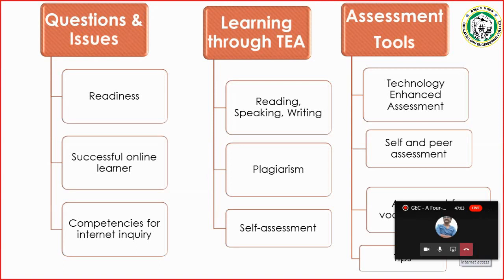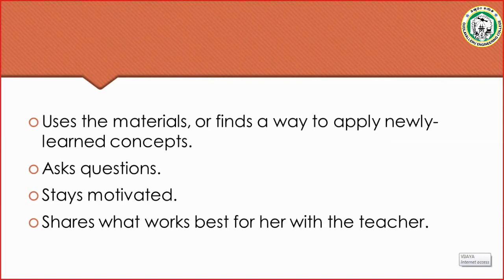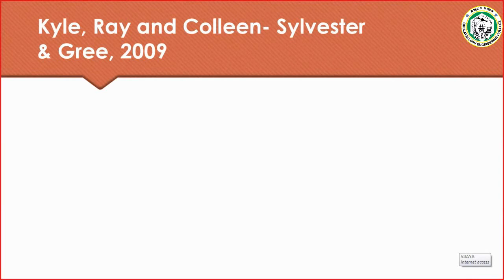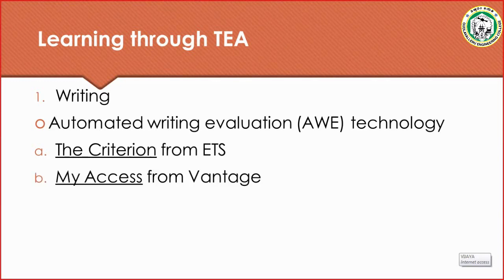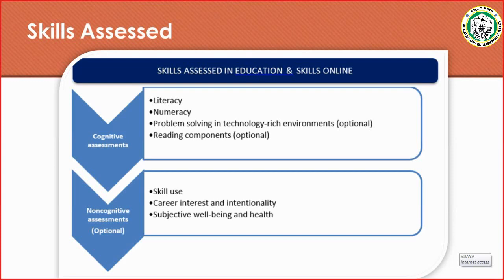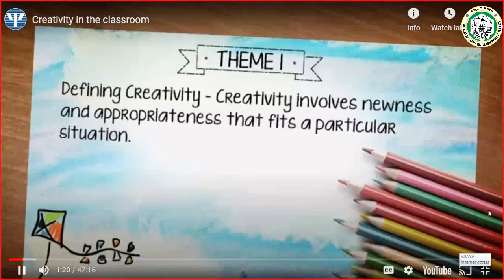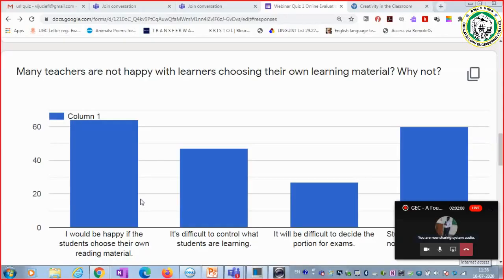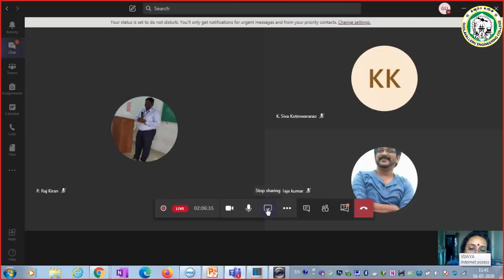'Online Assessment: New tools and challenges' organized by Gudlavalleru Engineering College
A Four day Webinar on 'Strategies for Effective Assessing and Teaching:
Day- 4
'Online Assessment: New tools and challenges'  by Dr. Vijaya Srivastava, Assistant Professor, EFLU  organized by Gudlavalleru Engineering College, Gudlavalleru.